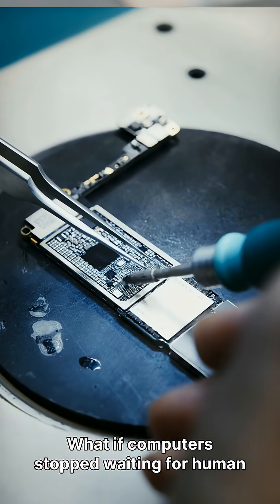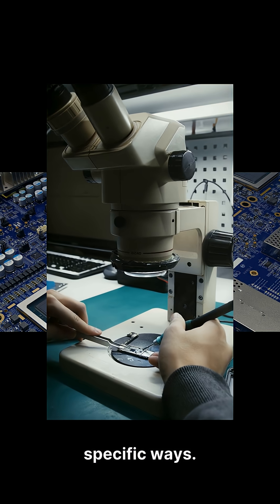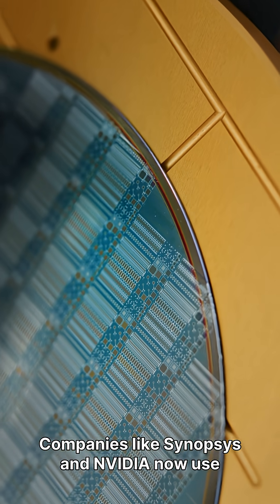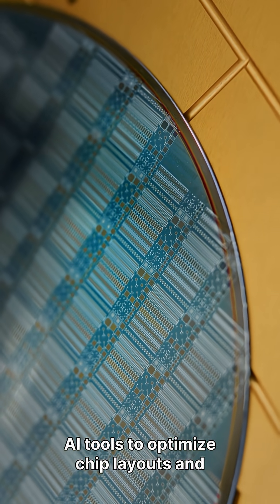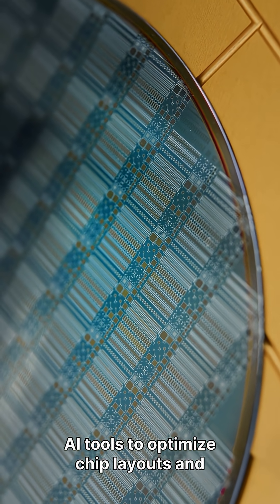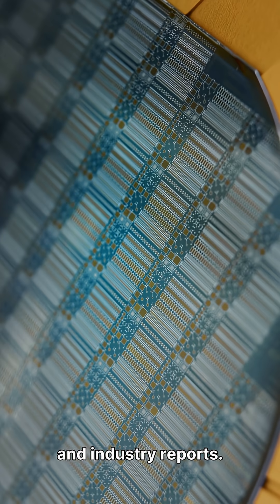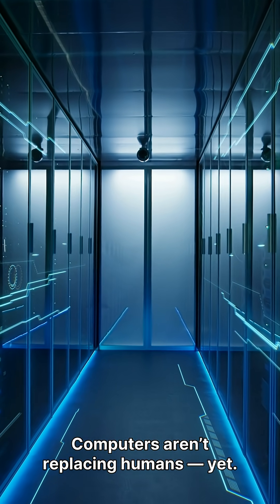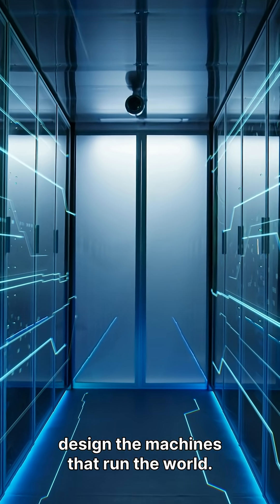AI Designed This Chip — No Human Engineers Needed?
Artificial intelligence is now helping design computer chips.

In 2021, researchers demonstrated that AI could create chip layouts faster than human engineers — and those designs are already in use today.

This video explains:
• What AI-designed chips are
• Where they’re being used
• Why this shift matters for jobs and technology